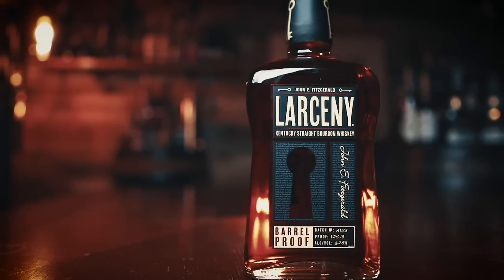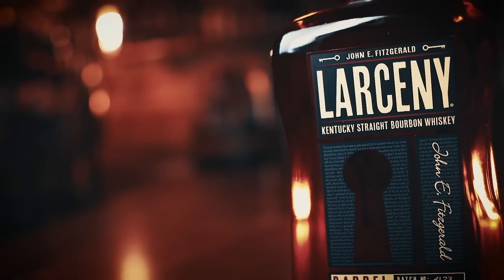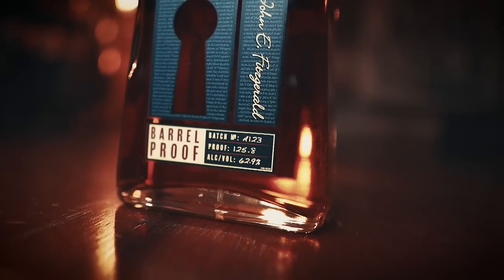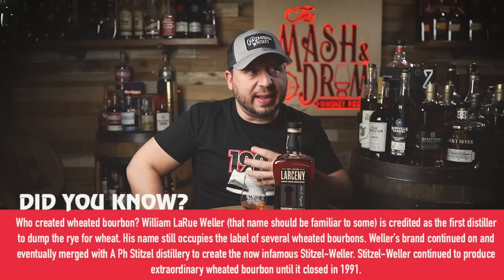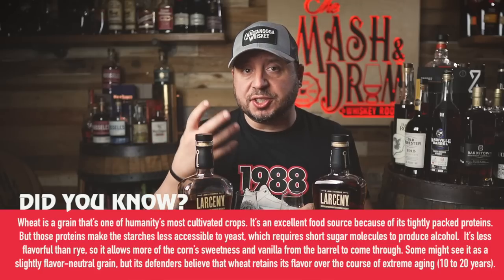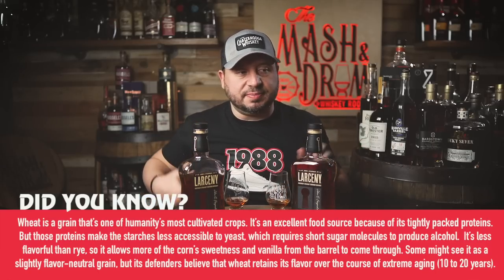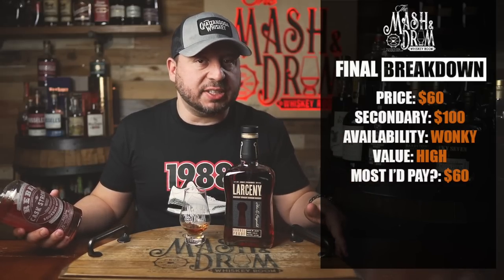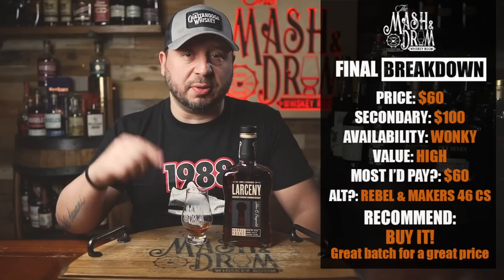Larceny Barrel Proof A123 Bourbon Review! Does it compete with C922?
But my new Mash & Drum glasses here!